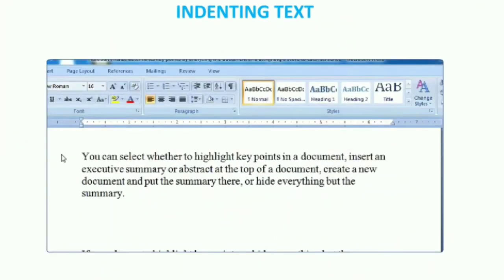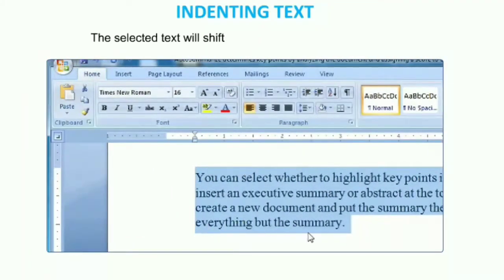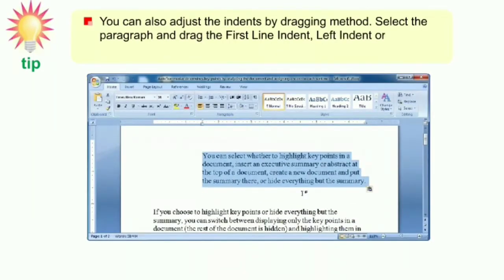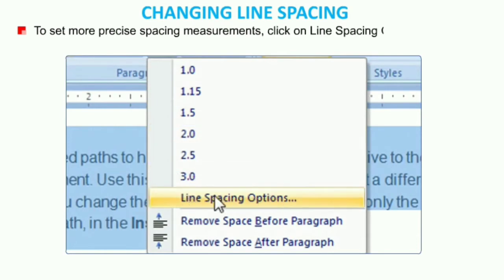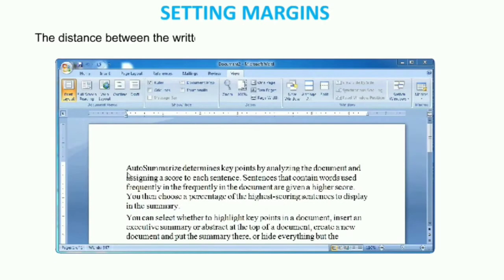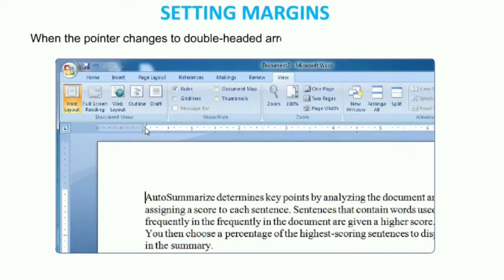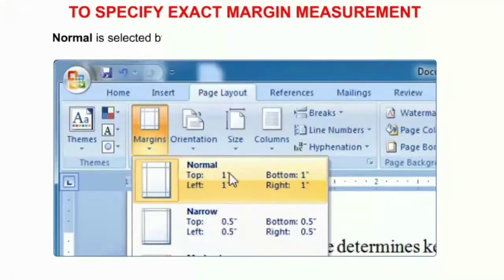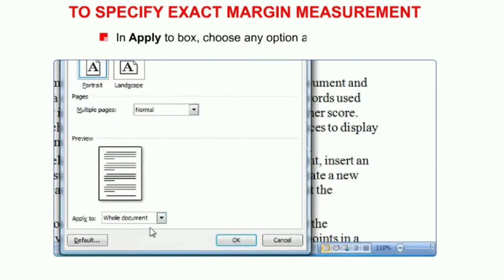Chapter-5 More on MS Word 2007 (part-3)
Std:-5th Subject-Computer